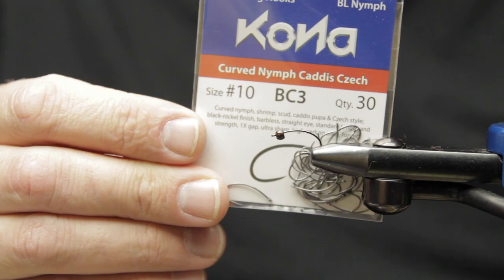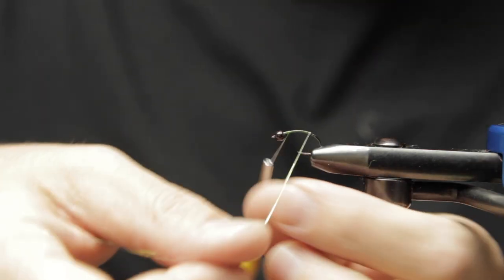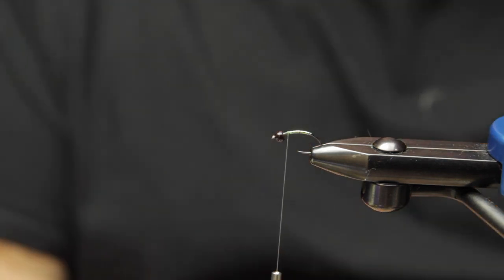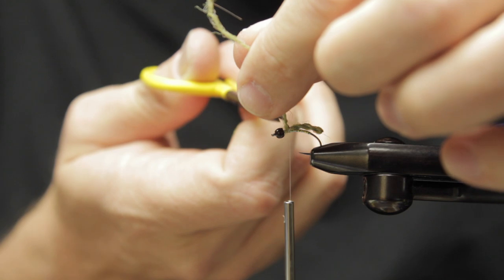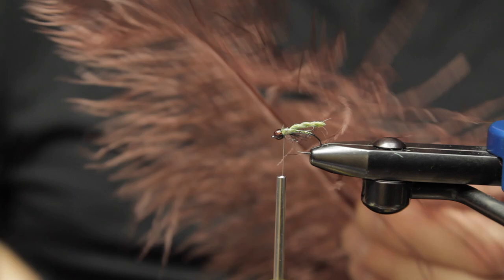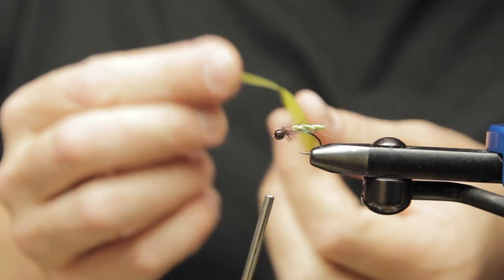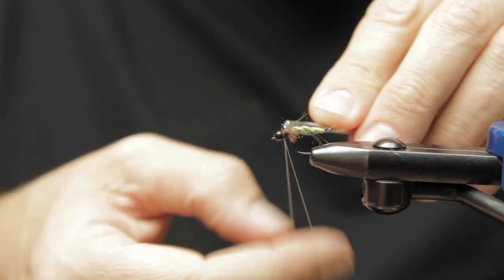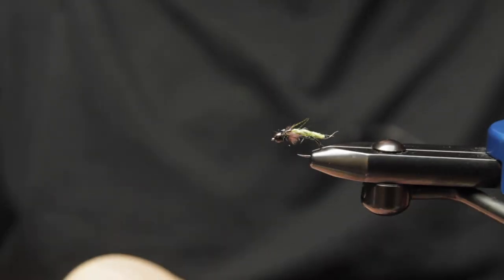Fly Tying Tutorial: Furled Caddis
This is a cool little caddis nymph that can be swung, dead drifted, or high sticked.  The furled body extends away from the hook, giving it a unique profile and a little extra movement.